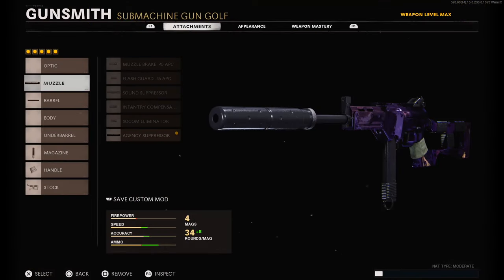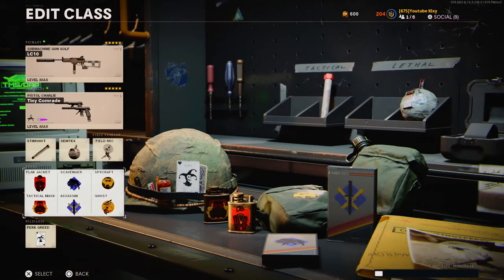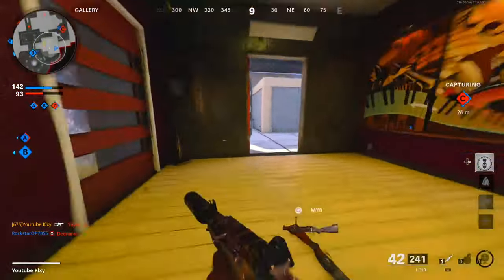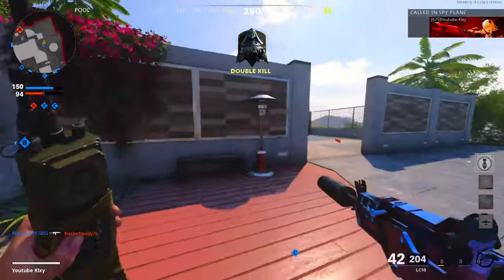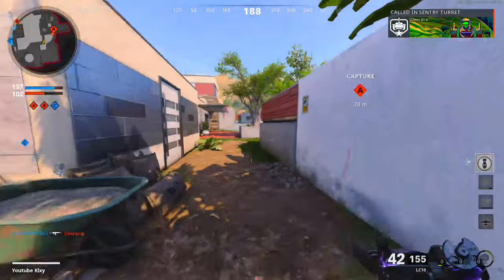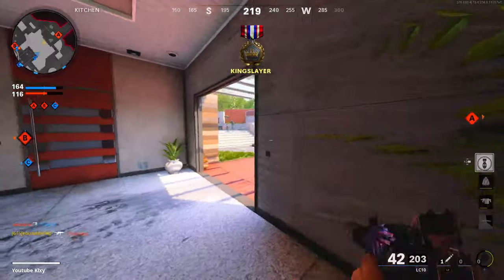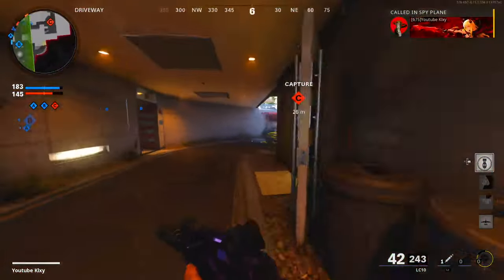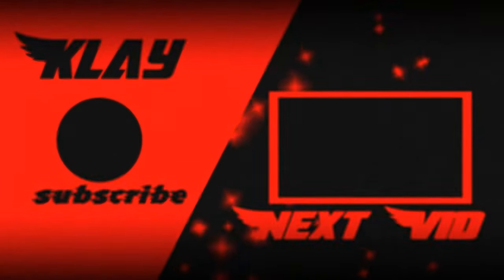THE FASTEST KILLING SMG IN COLD WAR! (BEST LC10 CLASS SETUP)